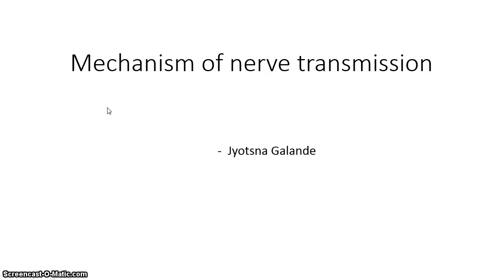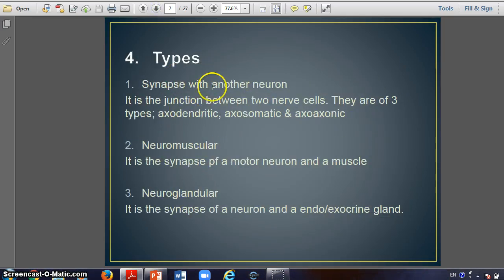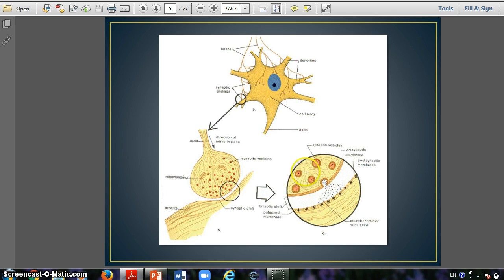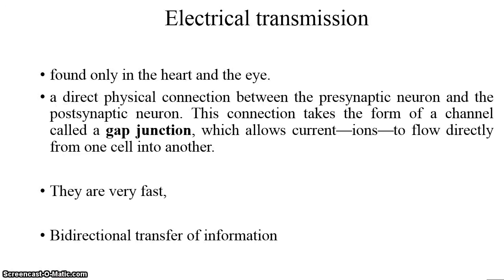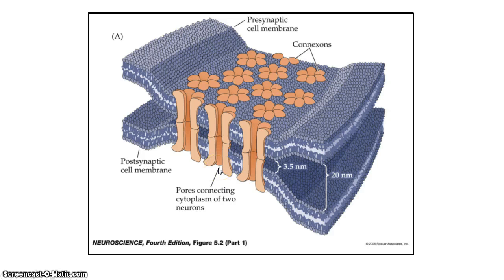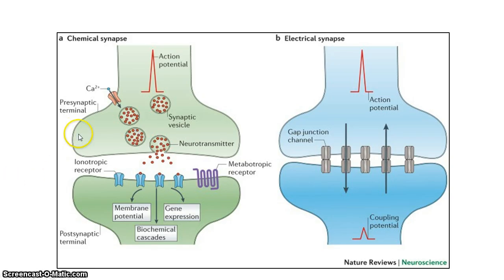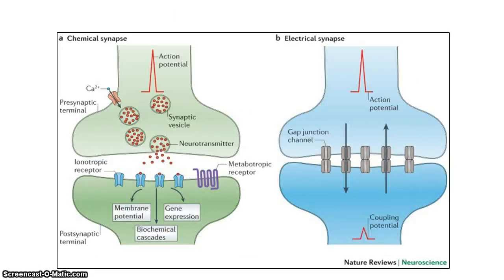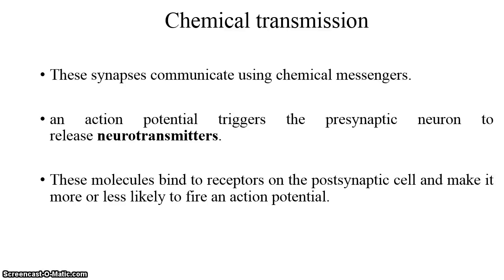Chemical and electrical transmission